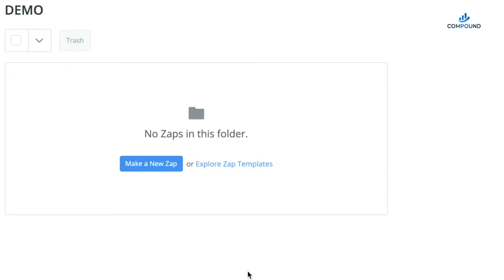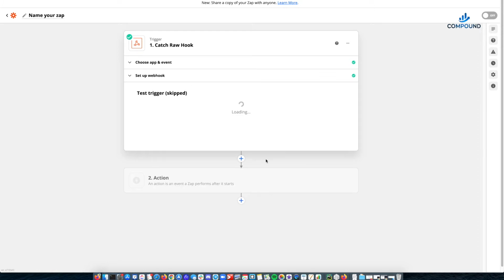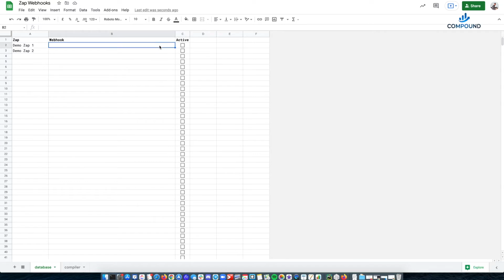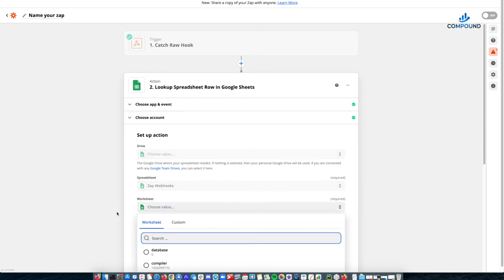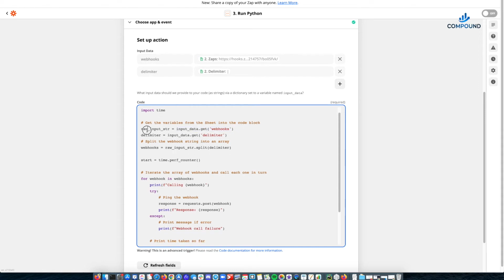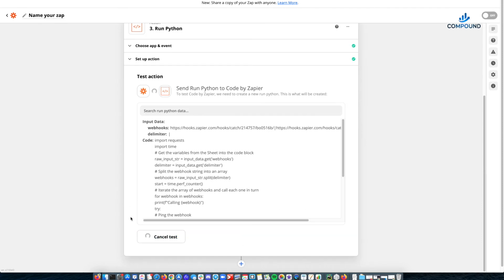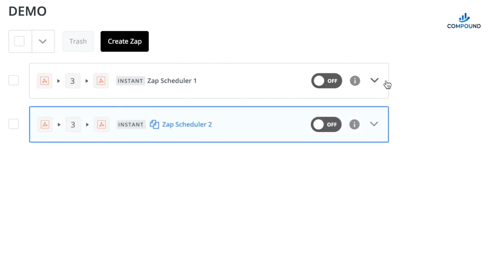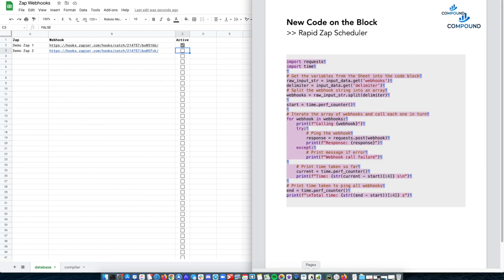Rapid Zap Scheduler: Schedule Zaps to run down to every one minute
Need a high frequency timed trigger for your Zaps?  In this video I'll show you how to set up a faster Zapier trigger system that will automatically trigger multiple Zaps on as high a frequency as up to one minute!  I'll also walk you through setting up a simple Google Sheet based dashboard to add your Zaps to this triggering system.

This system makes use of Zapier Code Blocks which is an advanced action step in Zapier so be prepared to get your hands dirty with some Python - but not too dirty because the code I use is available for download

Since I use the Zapier Webhooks action and multiple action steps you'll need a Zapier plan that supports these premium features.

Relevant concepts: Zapier, Google Sheets, advanced automation hacks, Python code block, Python requests module, webhooks, new code on the block.